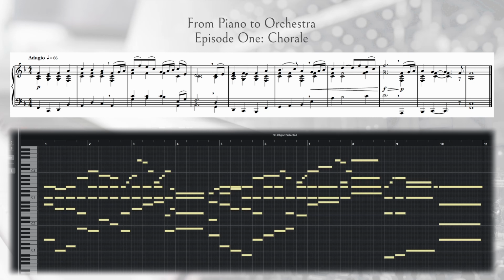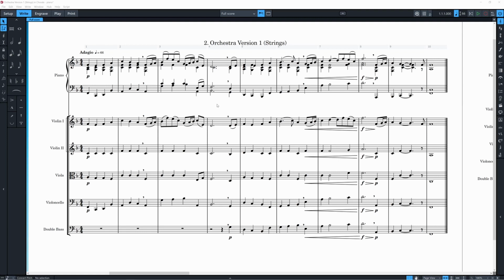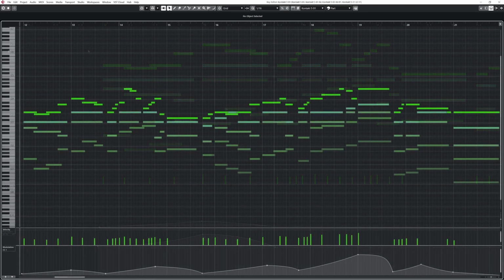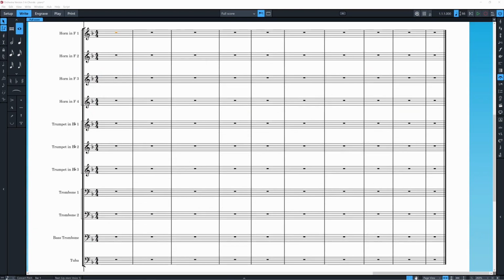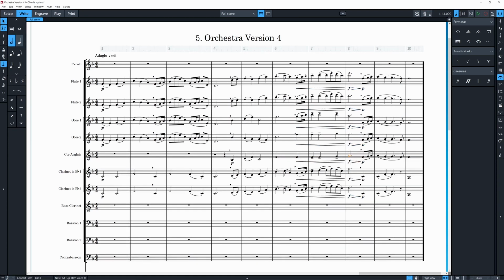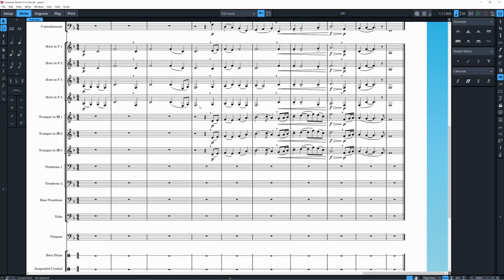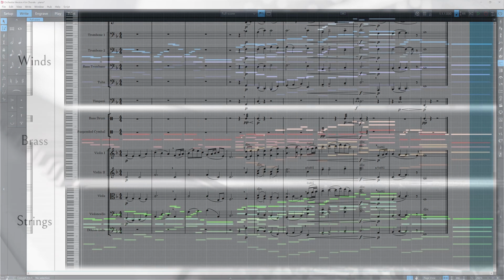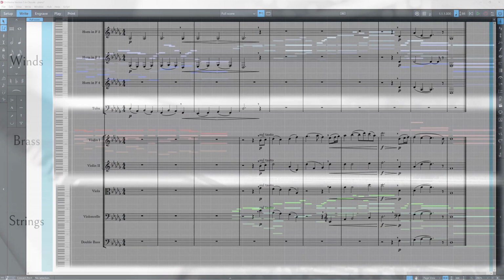Piano to Orchestra EPISODE ONE Chorale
In Episode One of my Piano to Orchestra series, I demonstrate my process for orchestrating a simple four-voice keyboard chorale for orchestra.

0:00 Introduction
0:55 Piano Version
3:01 Version 1 (strings only)
9:54 Version 2 (strings only)
11:13 Version 3
14:04 Version 4
22:14 Version 5